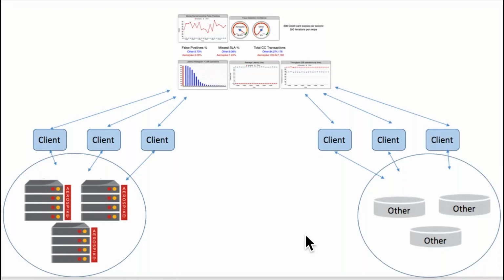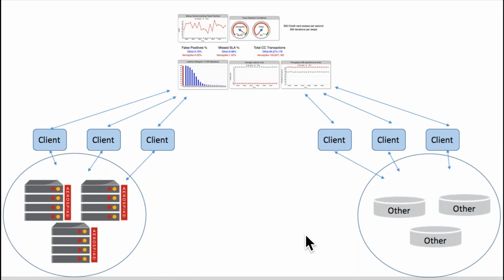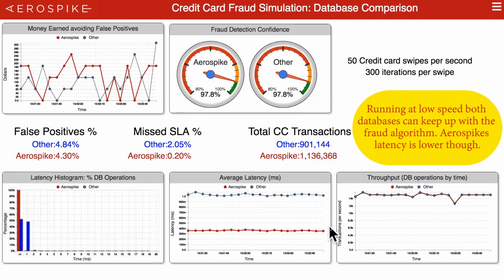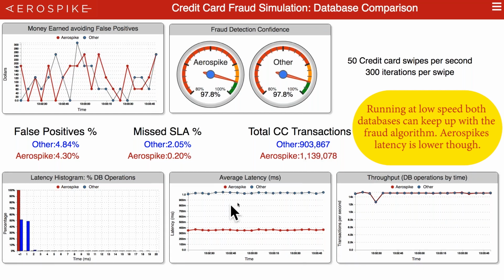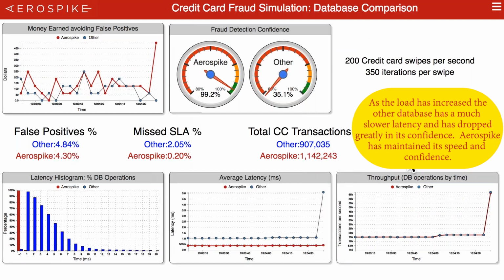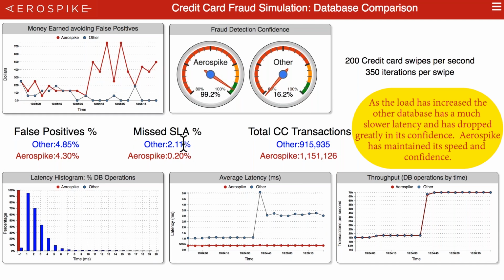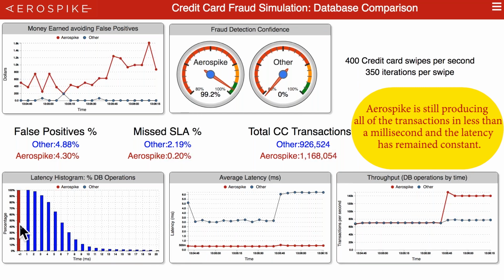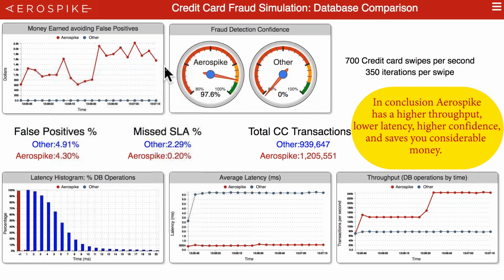Credit Card Simulation Demo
This demonstration will show how using Aerospike as the underpinning database will produce a higher confidence factor for a fraud detection algorithm and consequently save money resulting from fewer false positives with credit card transactions.

This is a comparison of two databases:  an Aerospike cluster with three nodes and another database cluster with three nodes.

Three clients are attached to each cluster and those three clients are feeding into a front end with business results of false positives and the confidence factor and latency and throughput.

This demonstration will show Aerospike clearly has a higher throughput with lower latency, which provides fraud detection algorithms with more data in a shorter amount of time.

This allows fraud detection algorithms to operate with the higher confidence factor and produces less false positives consequently saving considerable money.